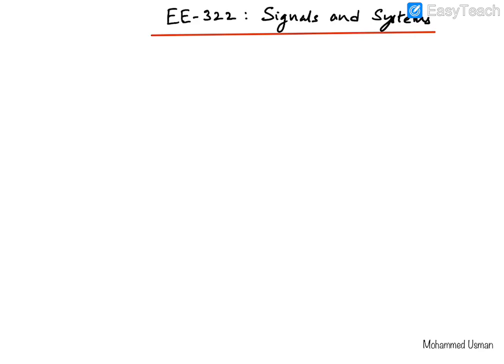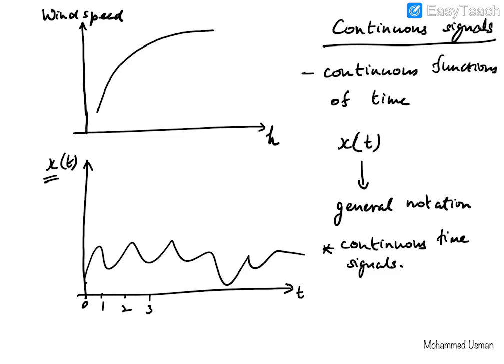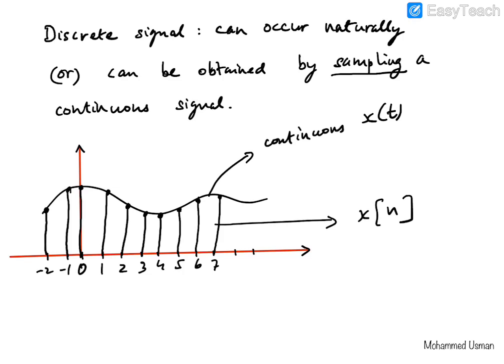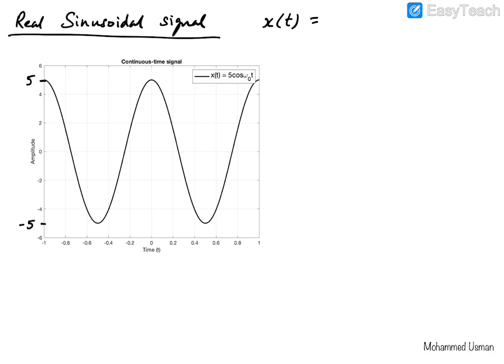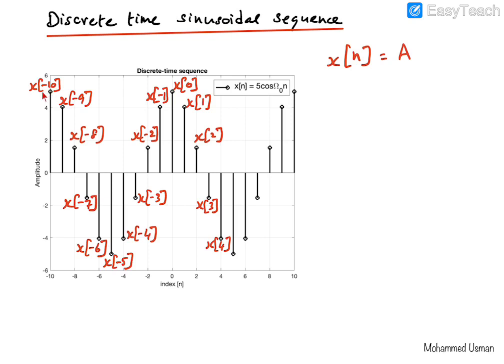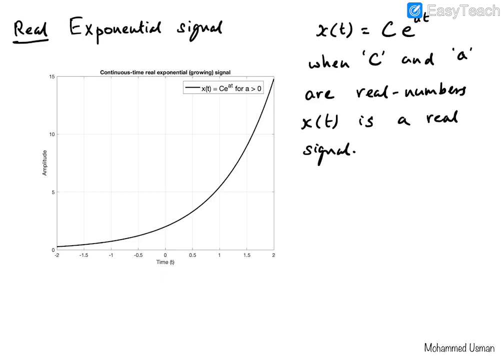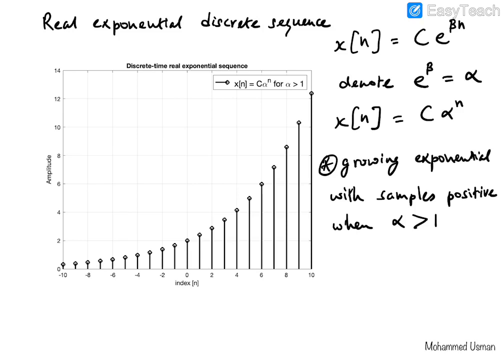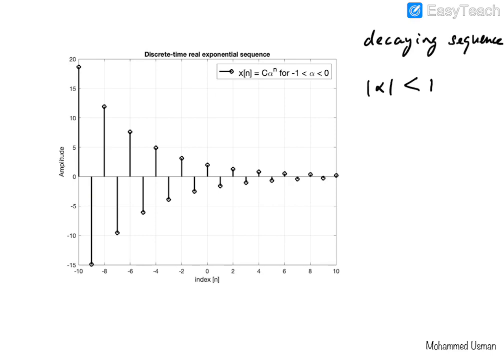L1: Real sinusoidal and exponential signals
sinusoidal signals and exponential signals